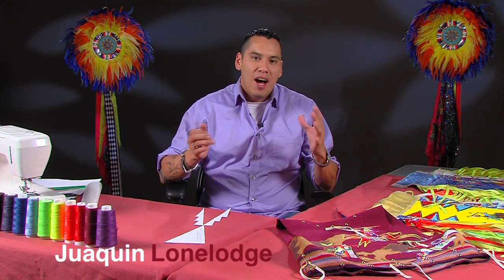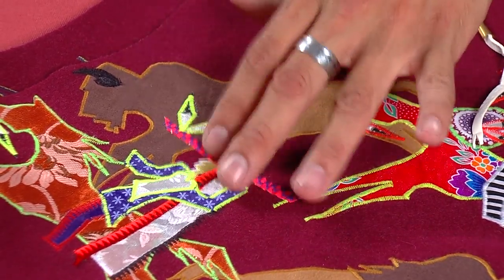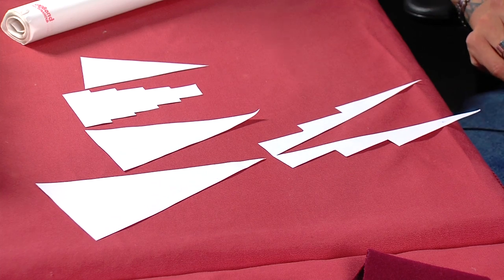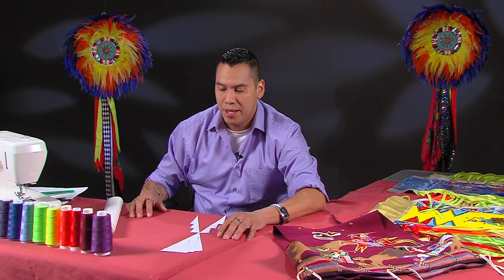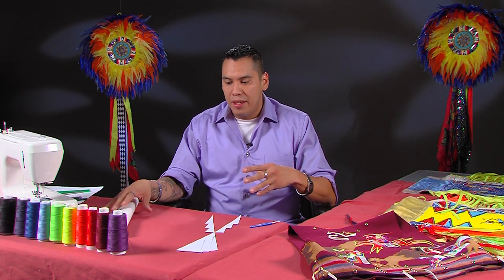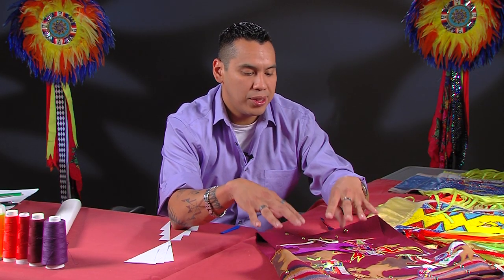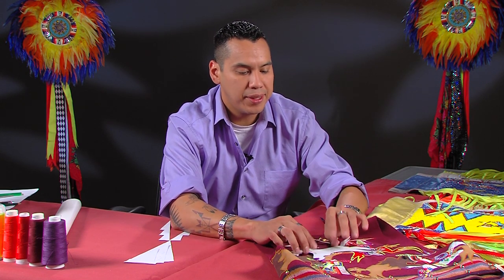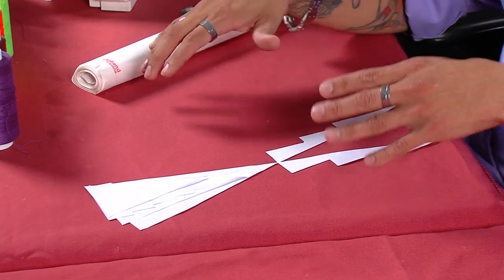Making Regalia - Episode 2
Juaquin Lonelodge continues the tipi applique project which began in Show 1. On this episode, Juaquin explains the use of Heat Bond and makes preparations for sewing the project.